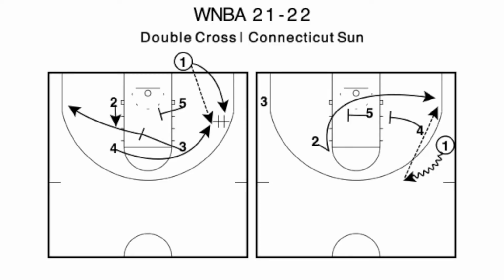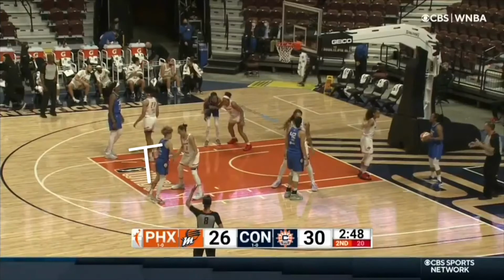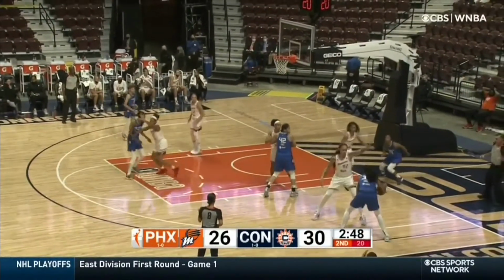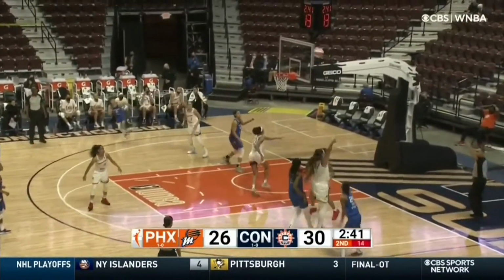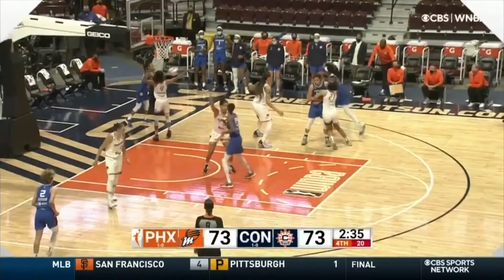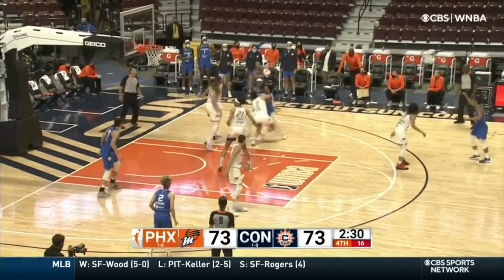WNBA | BLOB | Double Cross | Sun